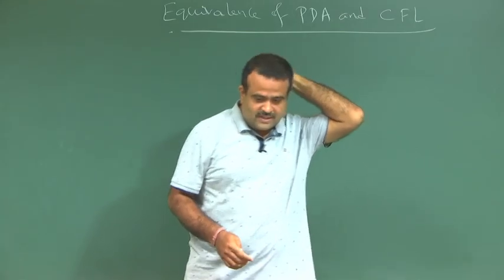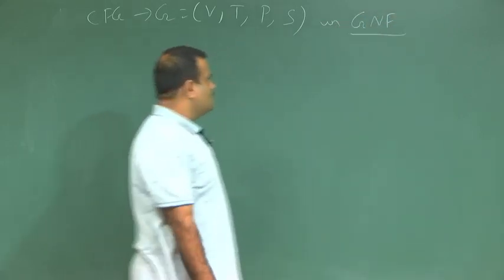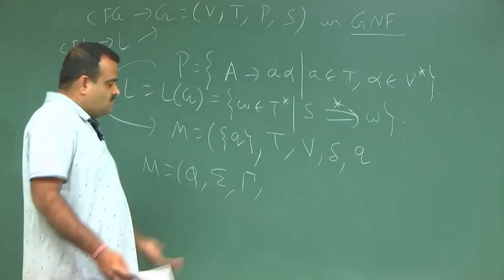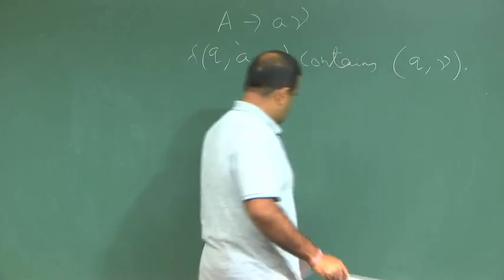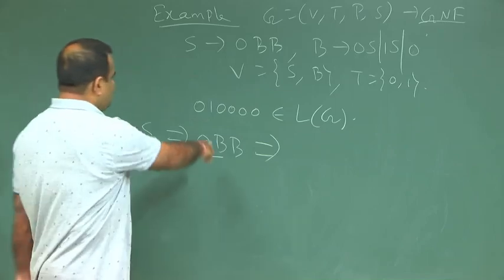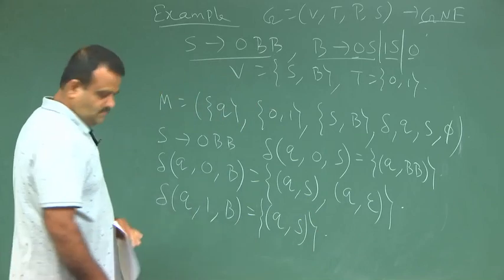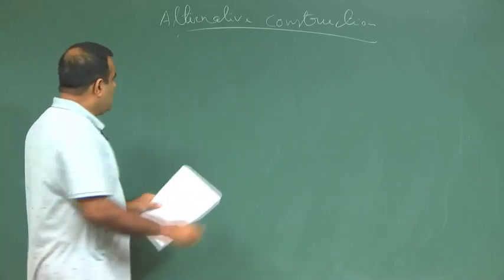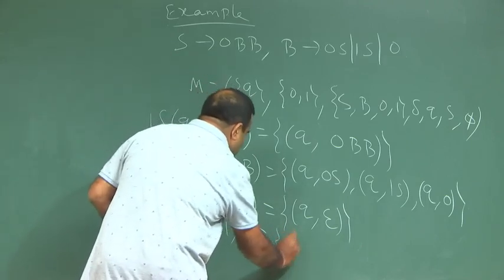Lecture 54: Equivalence PDA and CFL